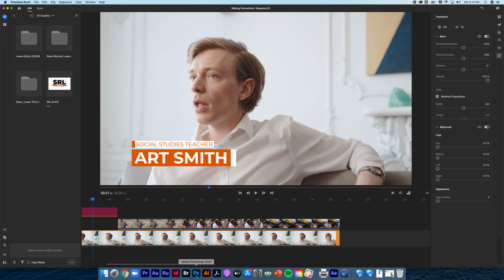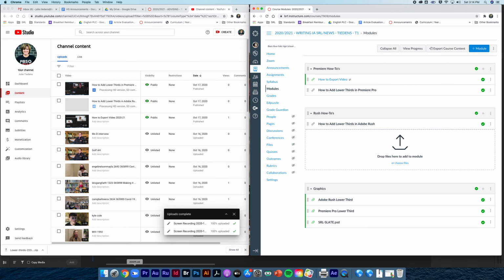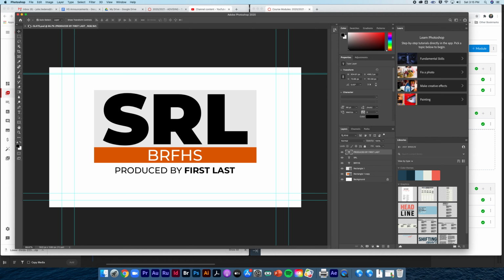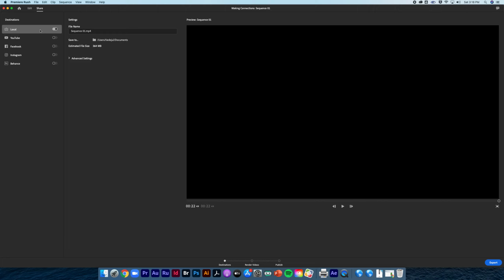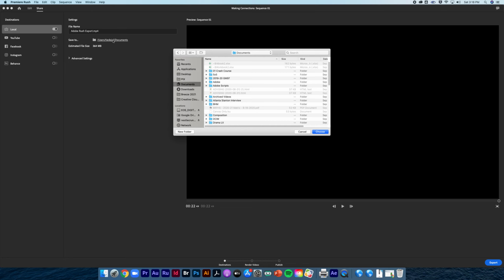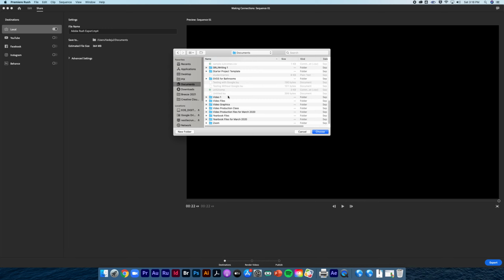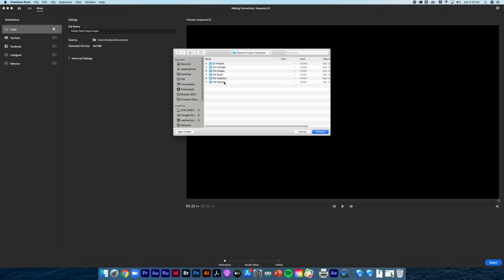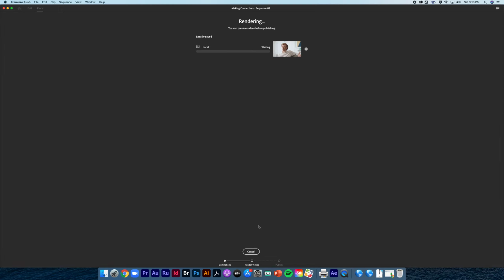How to Add a Slate in Adobe Rush